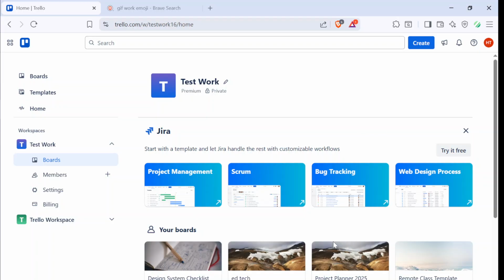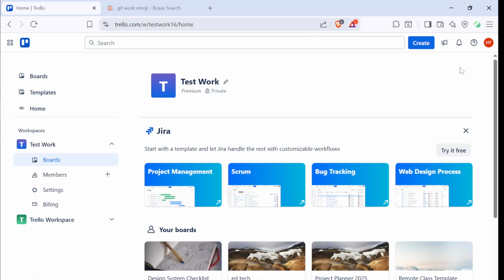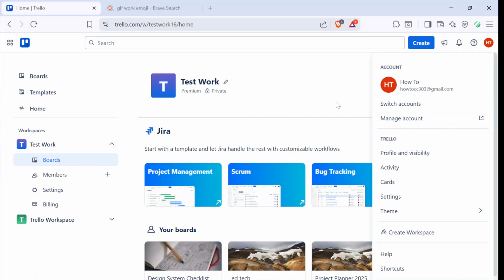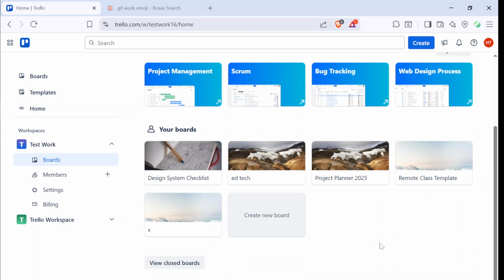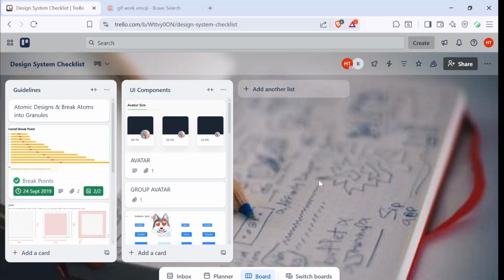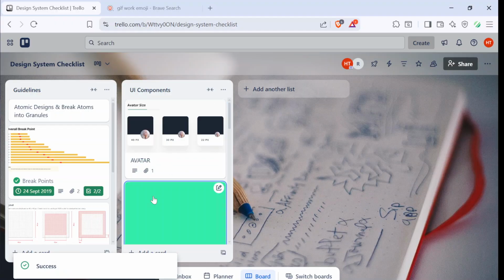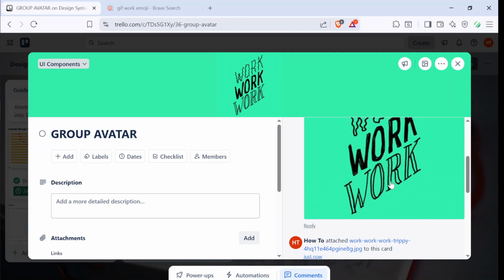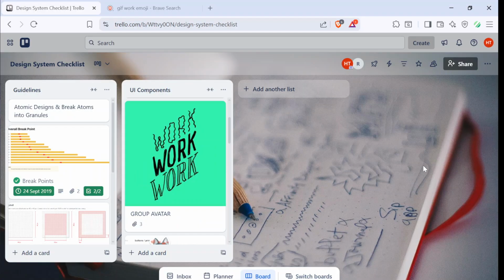How to Add Gifs to Trello - 2026 (Step by Step)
How to Add Gifs to Trello
In this video, you’ll learn how to add GIFs to Trello quickly and easily to make your boards more engaging and fun. Adding GIFs in Trello cards can help you improve team communication, add visual context, and make project management more interactive. Whether you’re using Trello for personal tasks or team collaboration, knowing how to insert GIFs will enhance your workflow. Perfect for anyone looking to customize Trello boards, boost productivity, and make task management more visually appealing.